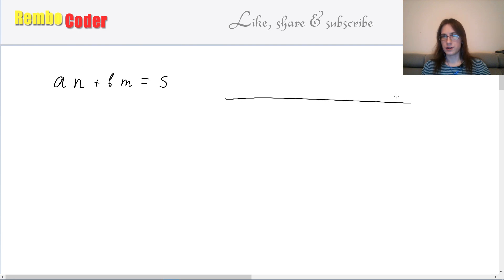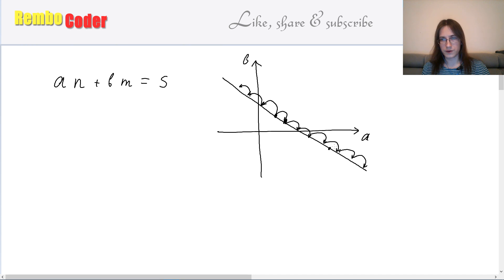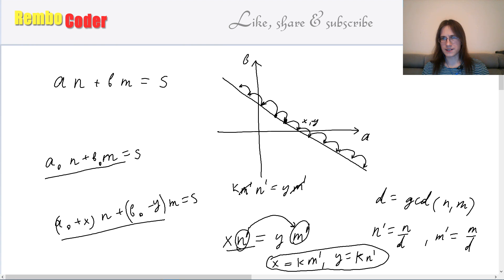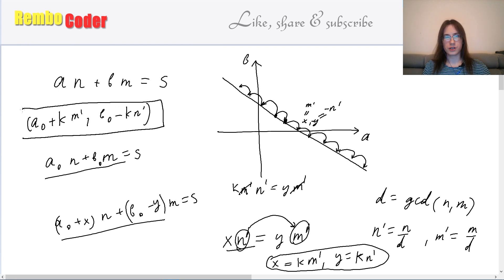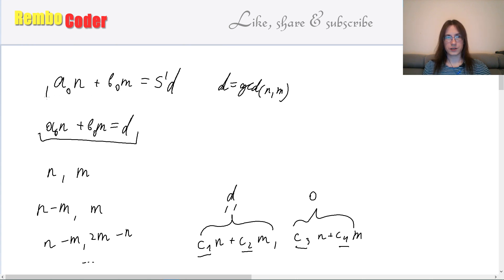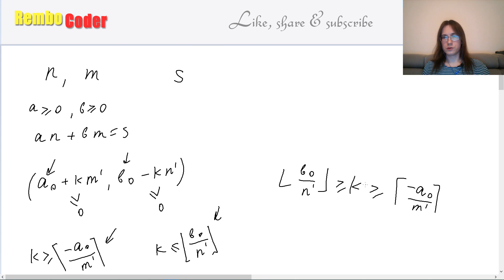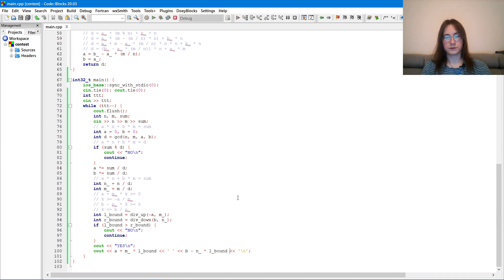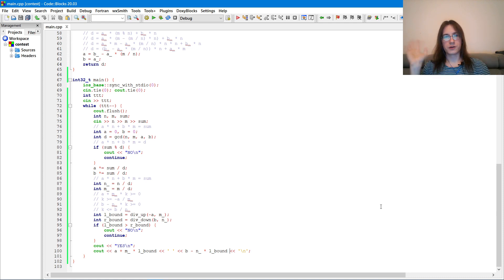Simple Diophantine equation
0:00 Simple Diophantine equation
9:16 An application example